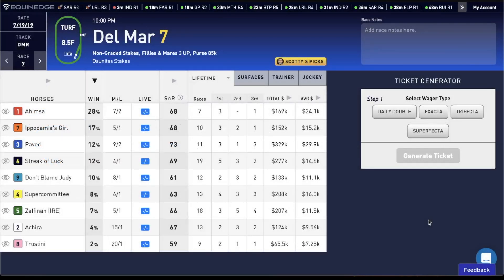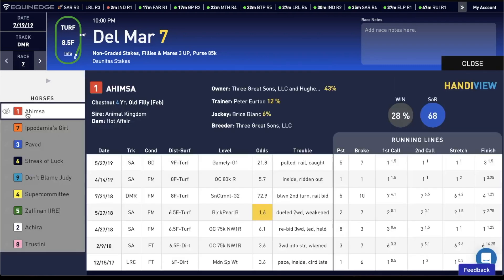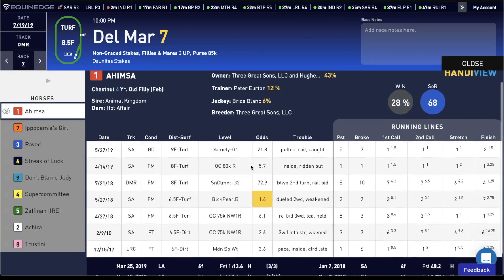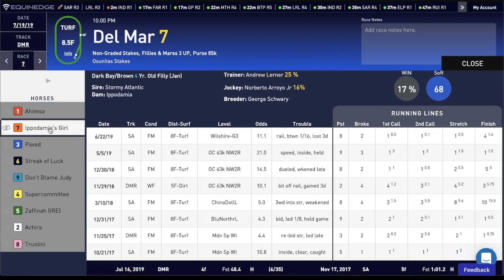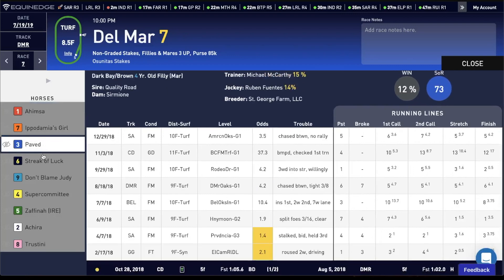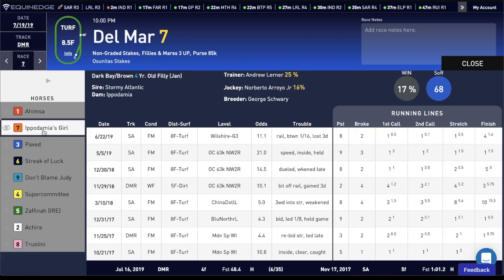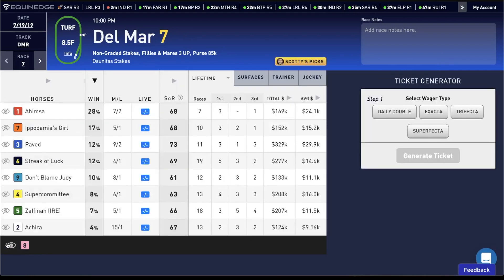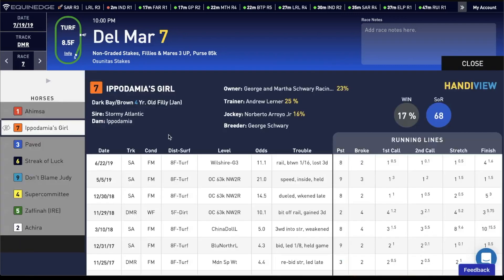How To Access Handiview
The Handiview interface is our version of past performance. By simply selecting a  horse's saddle cloth number you can view more detailed information about that horse.

More experienced handicappers will find this information very helpful in generated that perfect ticket.

EquinEdge: Let artificial intelligence give you an edge.